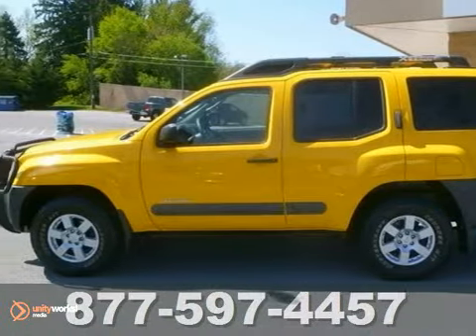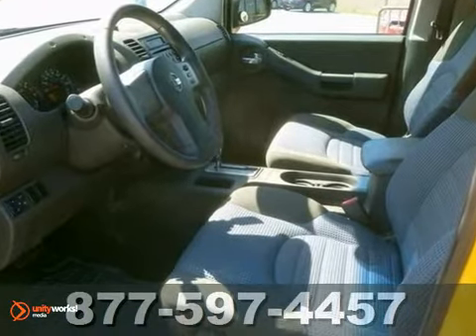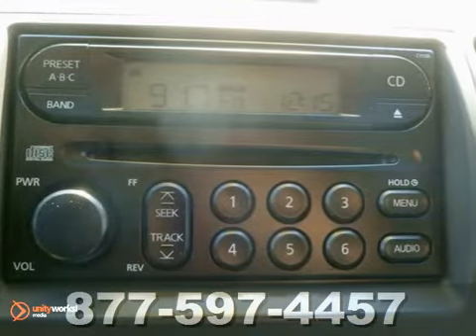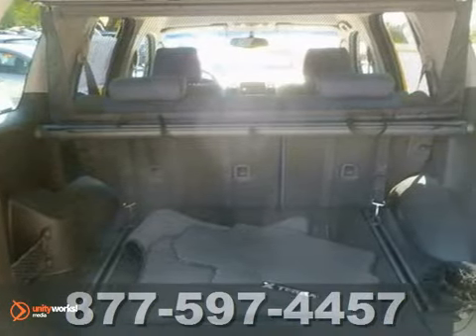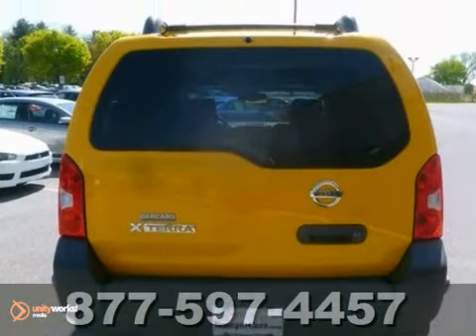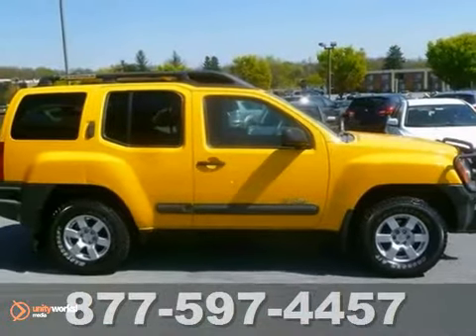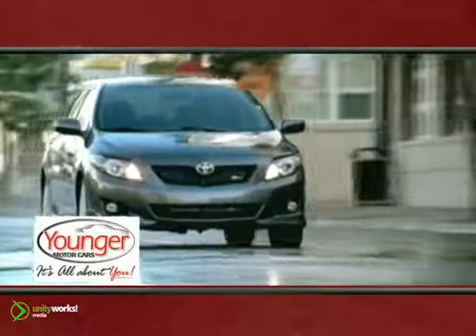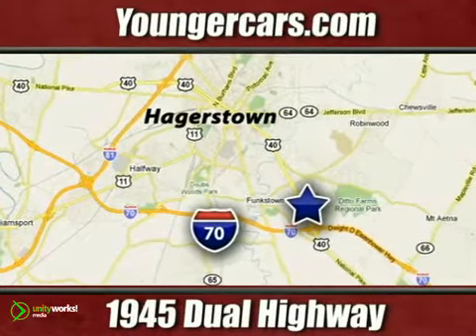2005 Nissan Xterra M1425102 in Winchester-WV Hagerstown, - SOLD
SOLD - If you are looking for real value on a great used car, Younger Toyota Scion Mitsubishi invites you to call and make an appointment to view this 2005 Nissan Xterra, stock# M1425102. We are conveniently located near Winchester-WV Hagerstown, MD and known for our great selection, reliability and quality. Call to take a look at this 2005 Nissan Xterra today.

1945 Dual Highway
Winchester-WV Hagerstown MD, 21740